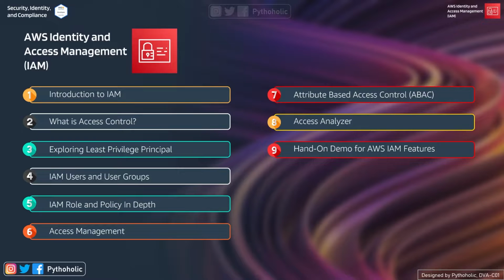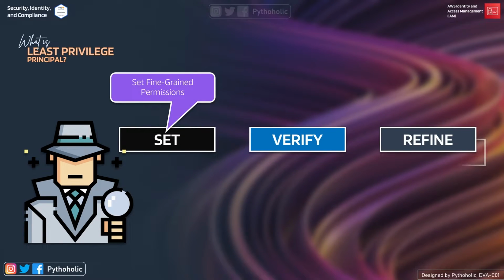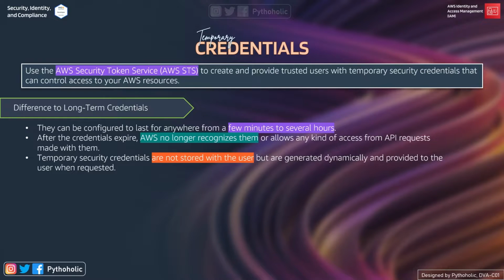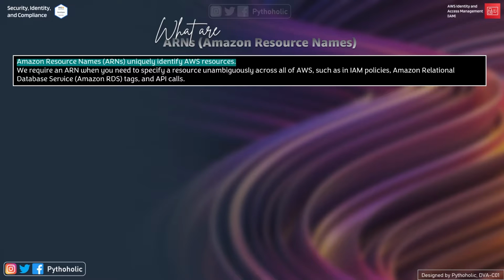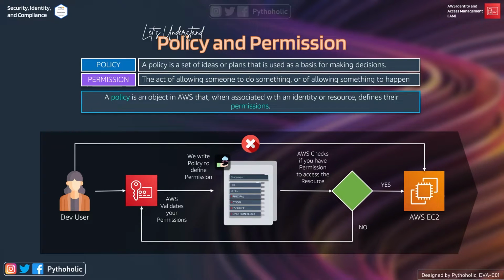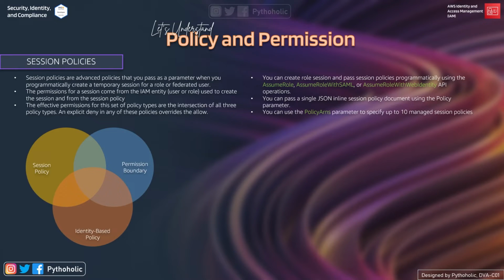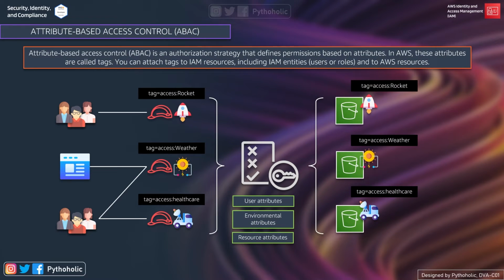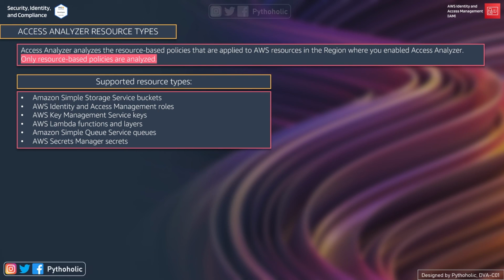AWS IAM Tutorial | AWS Identity And Access Management (IAM) | @Pythoholic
AWS IAM Tutorial | AWS Identity And Access Management (IAM) | AWS Tutorial | @Pythoholic

🎯 AWS Identity and Access Management (IAM) provides fine-grained access control across all of AWS. With IAM, you can specify who can access which services and resources, and under which conditions. With IAM policies, you manage permissions to your workforce and systems to ensure the least privilege permissions.

🎯 IAM is an AWS service that is offered at no additional charge.

⏰ Timelines for your convenience:
00:00 // Introduction
02:10 // Intro to AWS IAM Service
09:40 // What is Access Control?
16:55 // What is the Principle of Least Privilege?
22:00 // What is IAM User and User Group?
27:38 // What is an IAM Role?
33:46 // What are Temporary Credentials?
43:38 // What is Access Management in IAM?
57:38 // What is an AWS ARN Amazon Resource Name?
1:03:21 // What is IAM Policy and Permission?
1:33:04 // What are Permission Boundaries in IAM Policy?
1:42:41 // What is the difference between Identity Based Policy and Resource-Based Policy?
1:50:21 // What are ABAC and RBAC in AWS IAM Service?
2:01:11 // Delegate access across AWS accounts with IAM Roles
2:07:29 // How to create and Attach the customer-managed policy to the user?
2:09:53 // What is IAM Access Analyzer?
2:16:07 // Outro